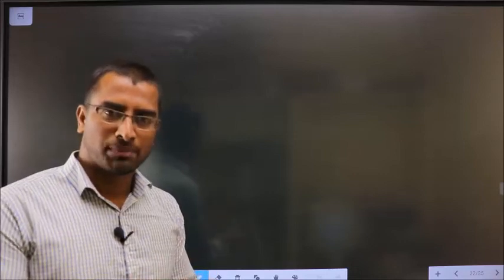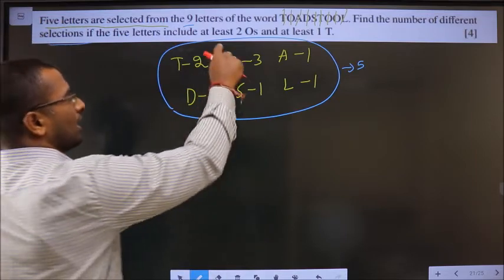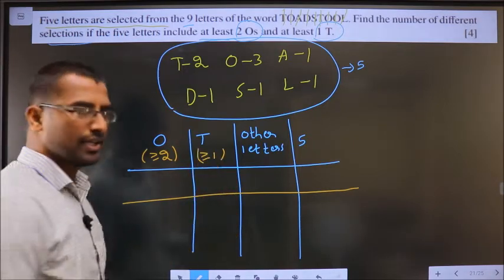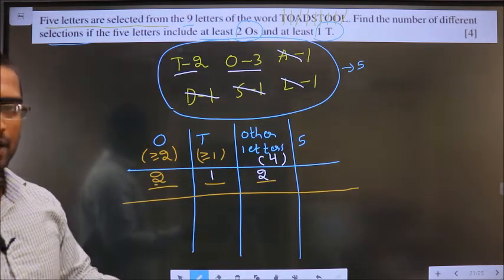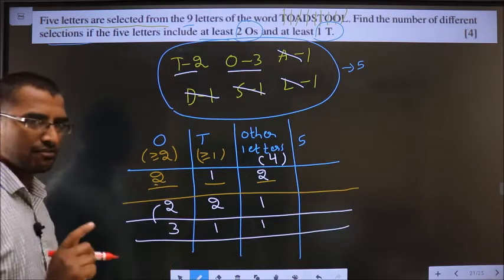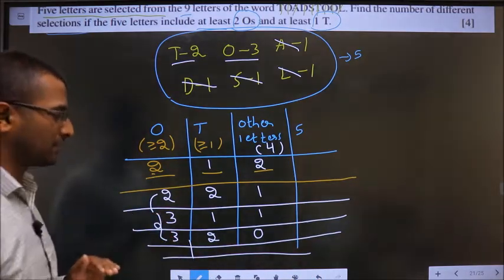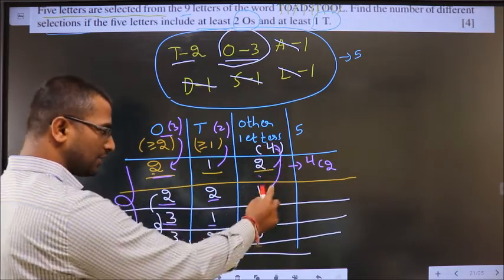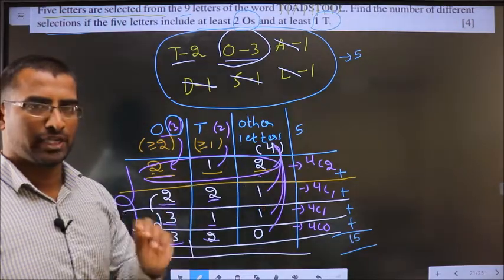COMBINATIONS WHEN ATLEAST CONDITION IS PRESENT IN THE QUESTION